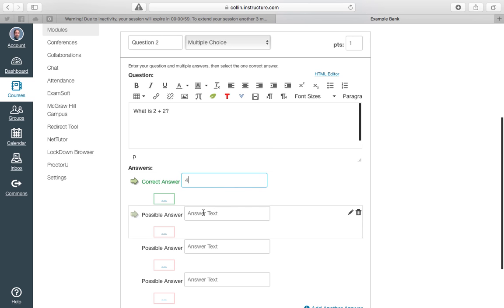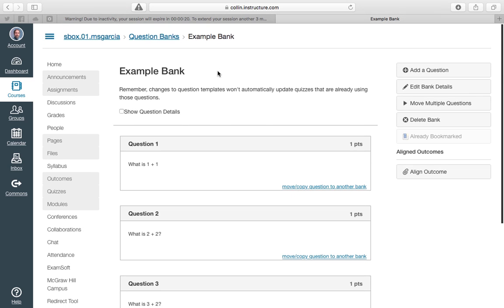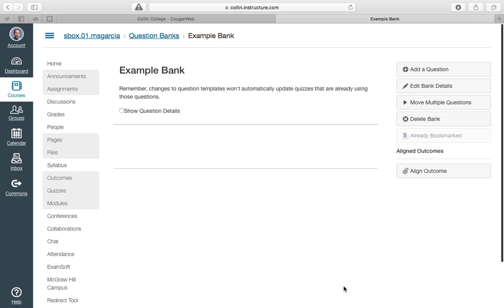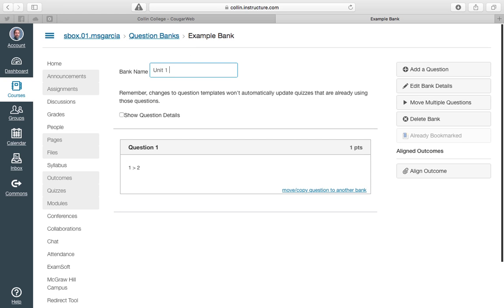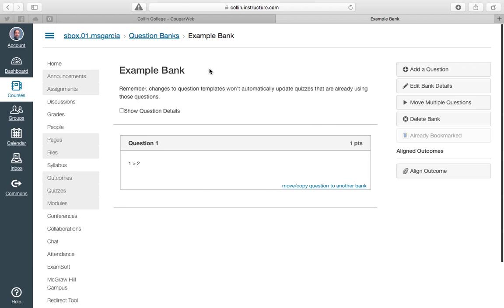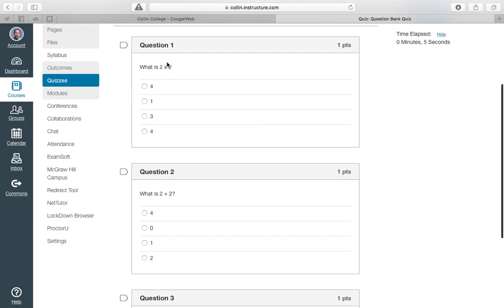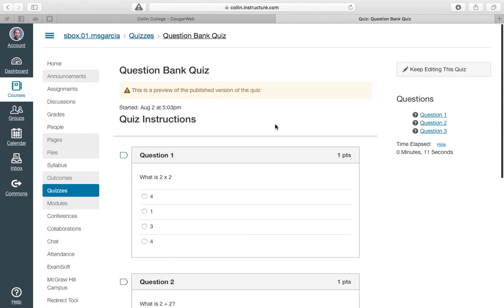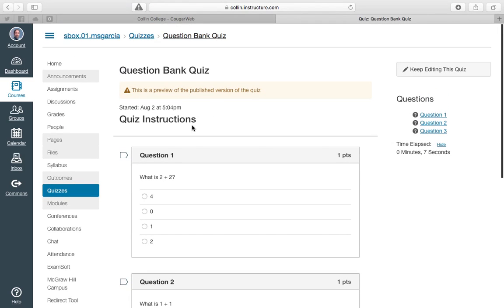7.8 Using Question Banks (Unit 7 Quizzes)